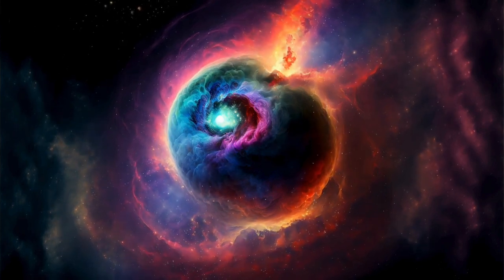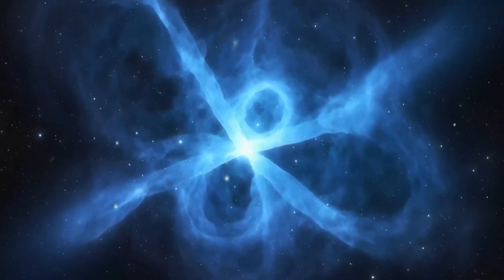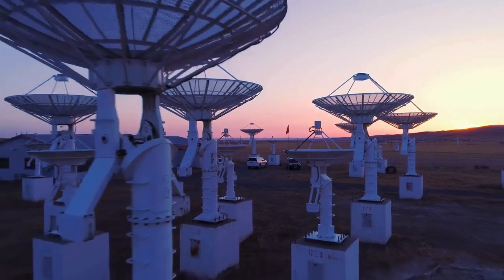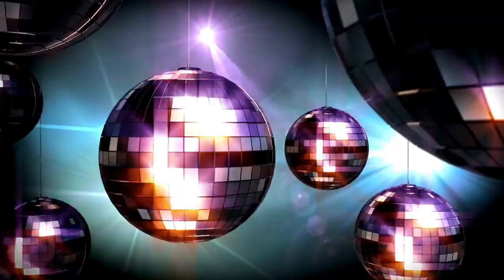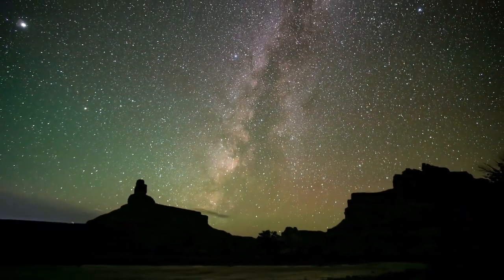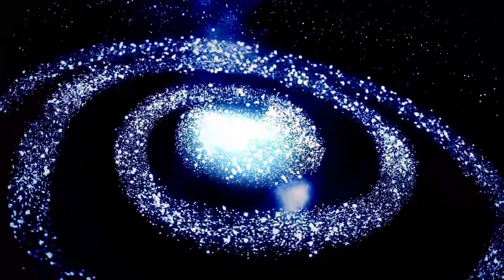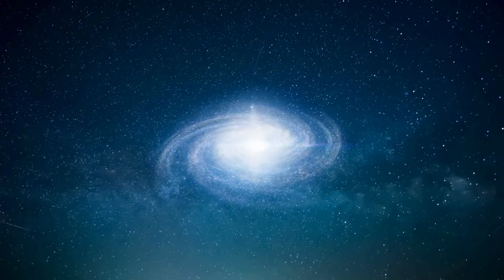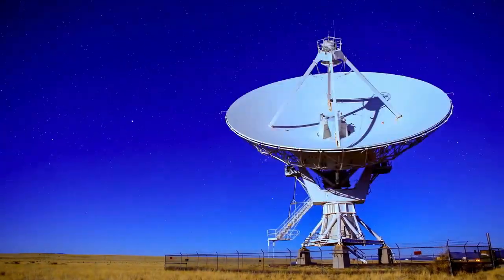James Webb Telescope Just Detected 750 Galaxies Beyond the Observable Universe